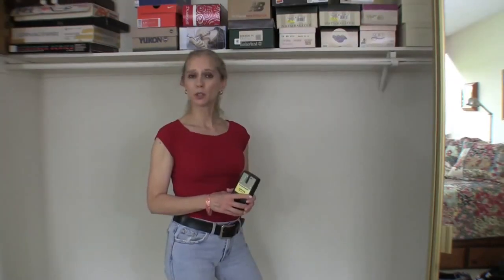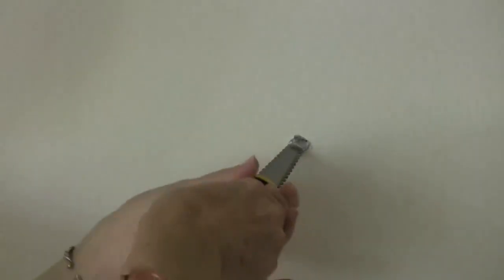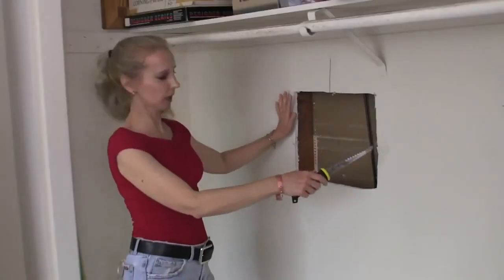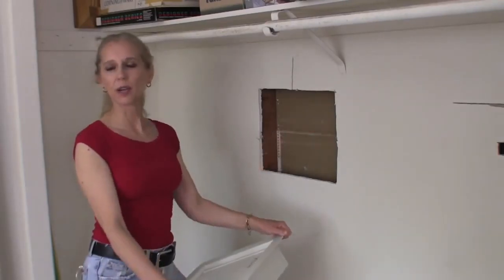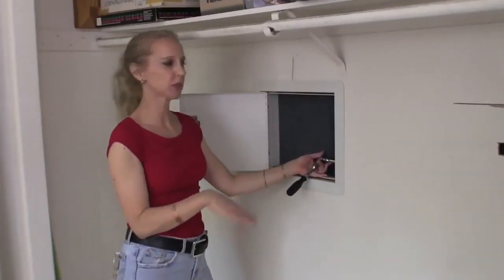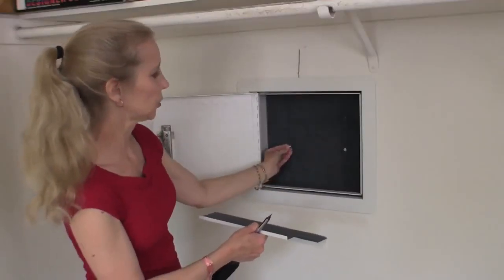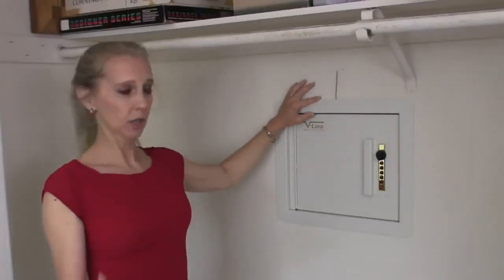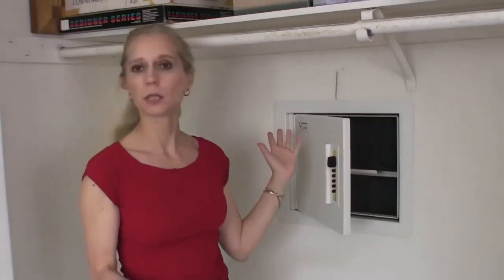How to Install a Wall Safe - Safe & Vault Store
This video by Mary with V-Line demonstrates how to easily install a wall safe yourself. Follow the step by step instructions on installing a wall safe.

For more information or to buy a wall safe, visit our